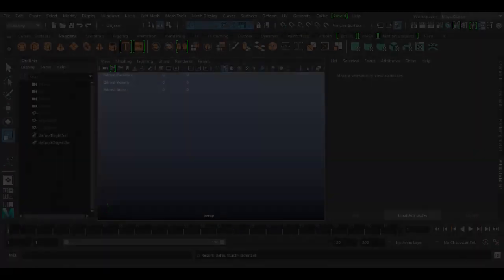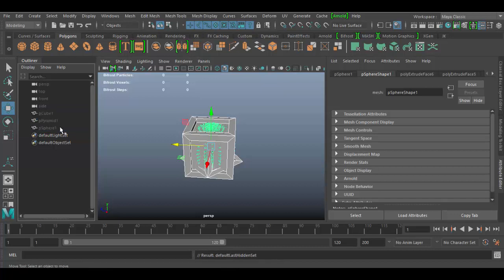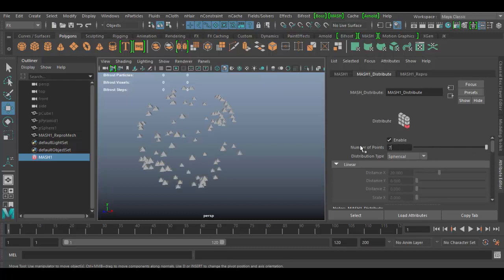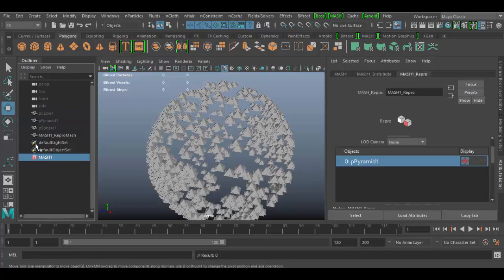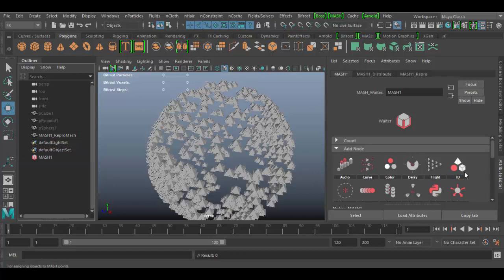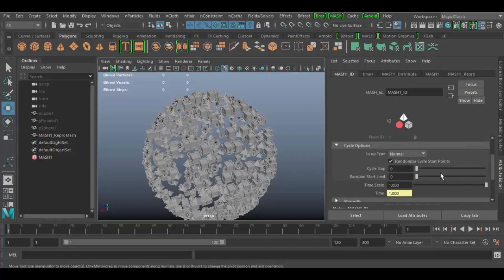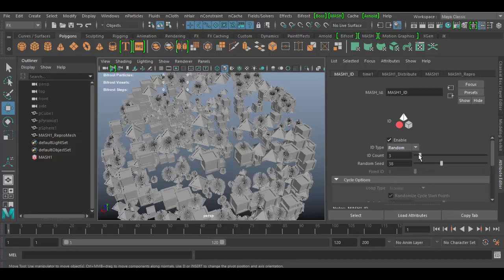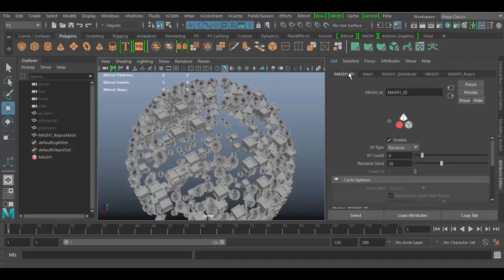Autodesk Maya MASH: ID Node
Learn the power of the MASH: ID Node in Maya!